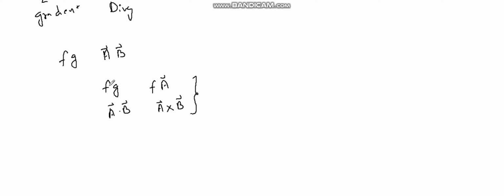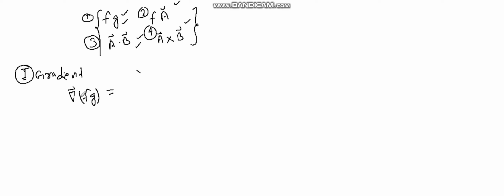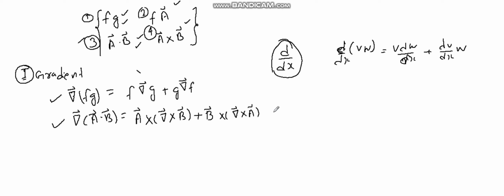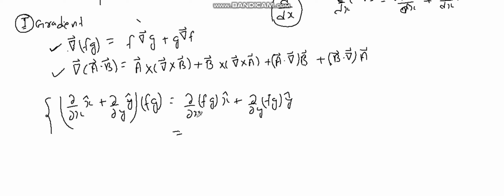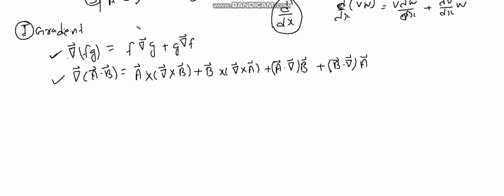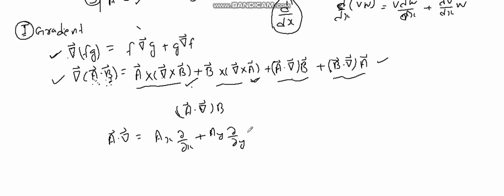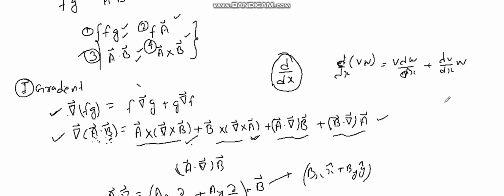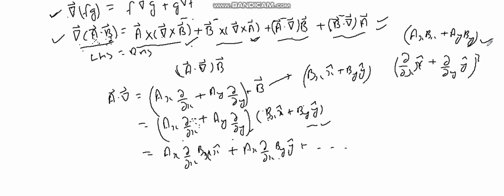Electrodynamics 2.2.4b ||Product rules||differential calculus||Mathematics